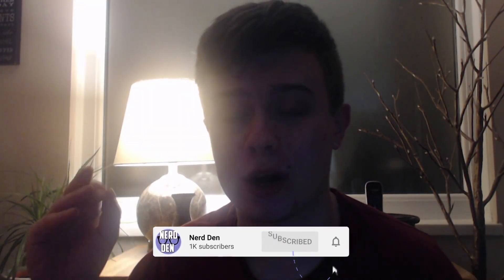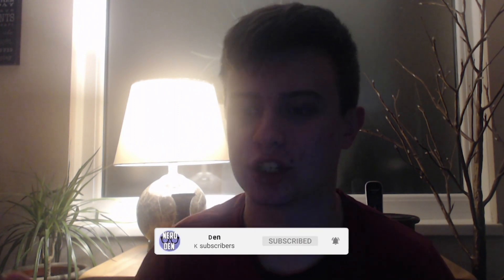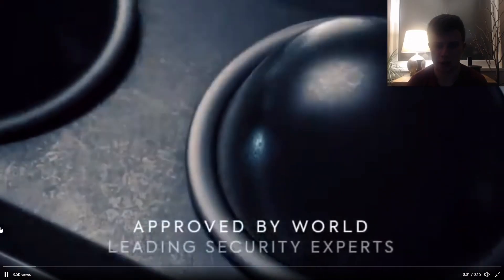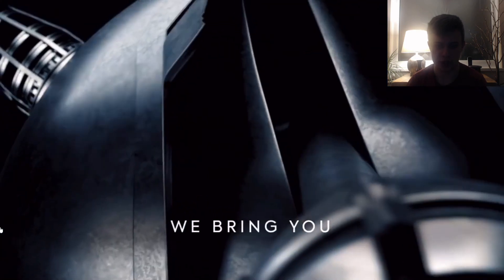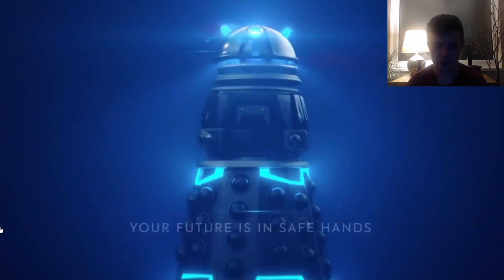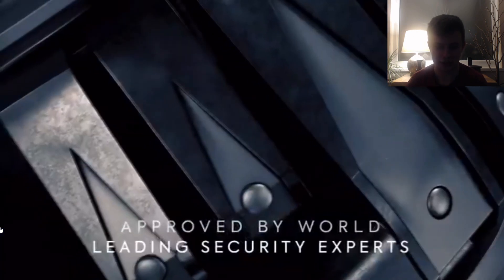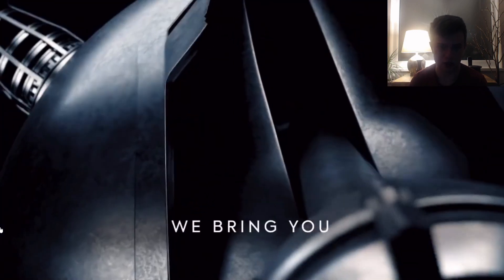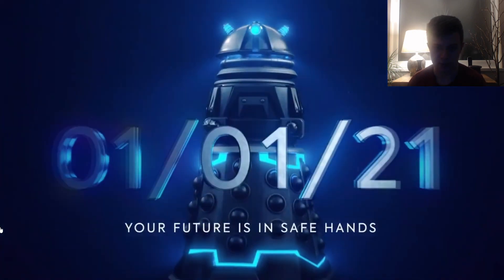Doctor Who 'Revolution Of The Daleks' - "Security Drone" Teaser Reaction!